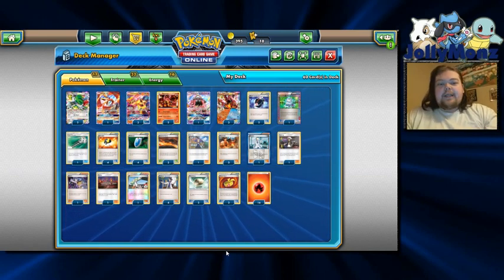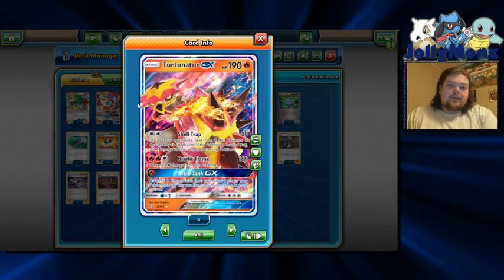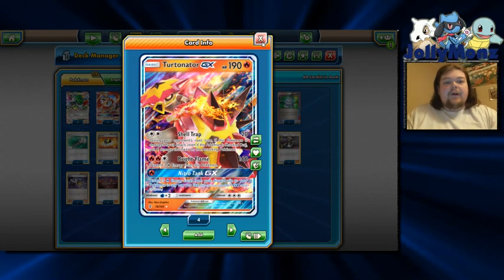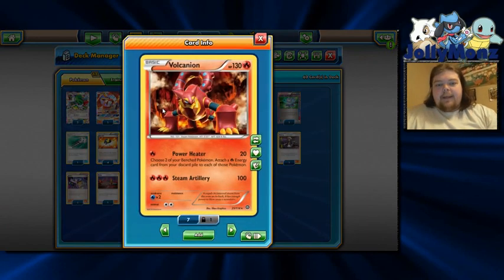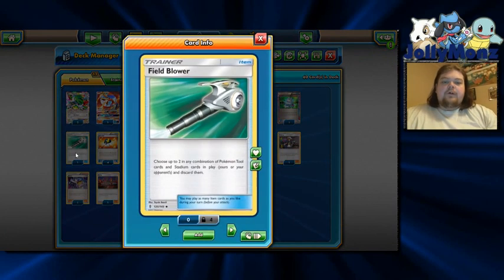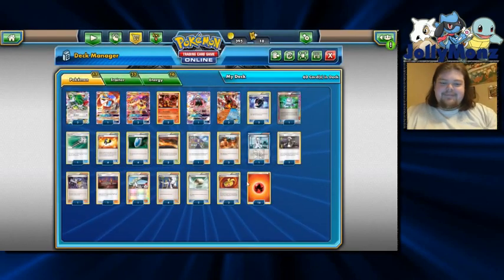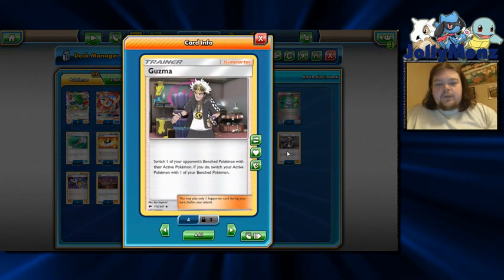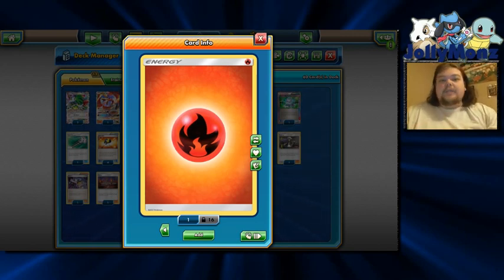Jollymonz Deck Profile: Turbo Turtles 2nd Place Fort Wayne Regionals (Expanded)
In todays videos, we'll be profiling and playing on the PTCGO ladder with Turbo Turtles in expanded.

Also be sure to check out the other video where we play some games with this deck

Check out Professor-Oak.com and get instand access to just about any kind of PTCGO code you could want WITH A DISCOUNT if you use our link:
The Pokemon Trading Card Game is what was used in this video, is free to download and play, and can be found